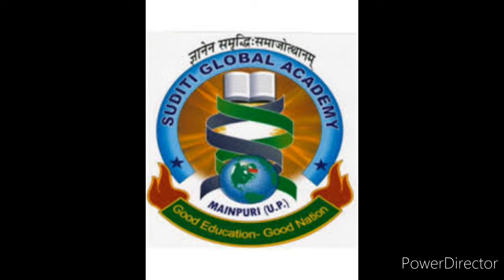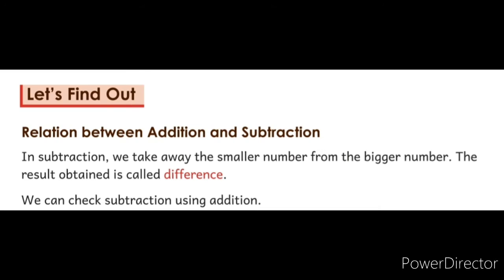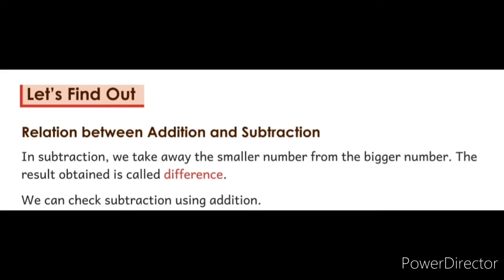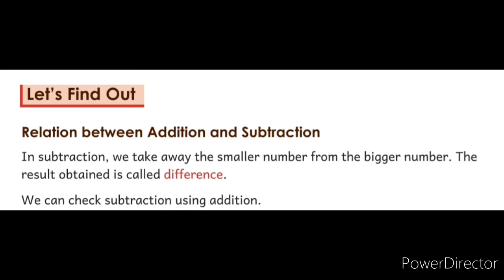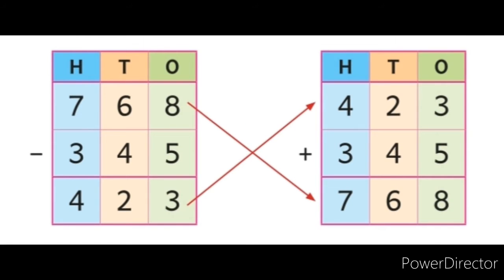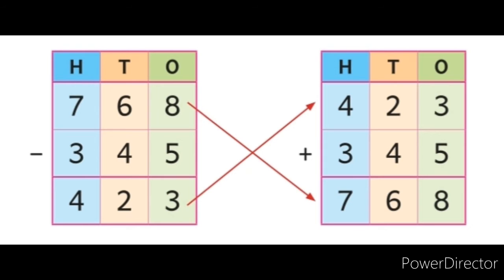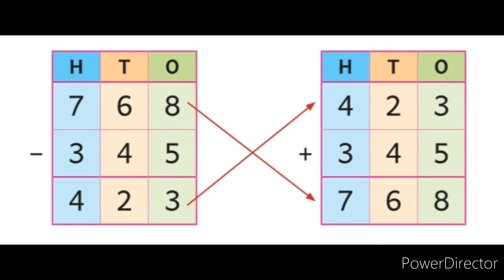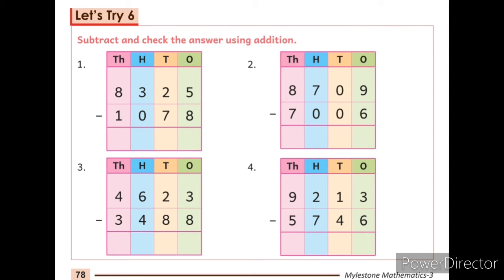Chapter-5 Subtraction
Class 3rd Maths